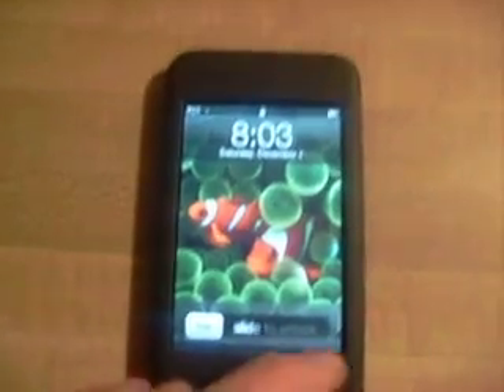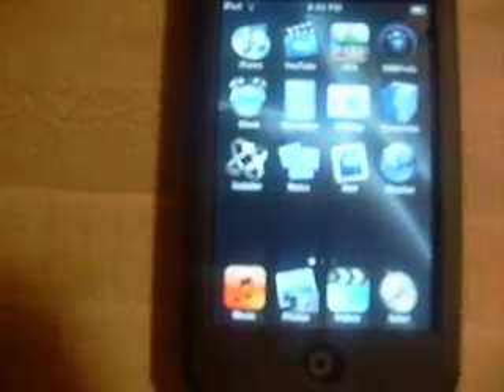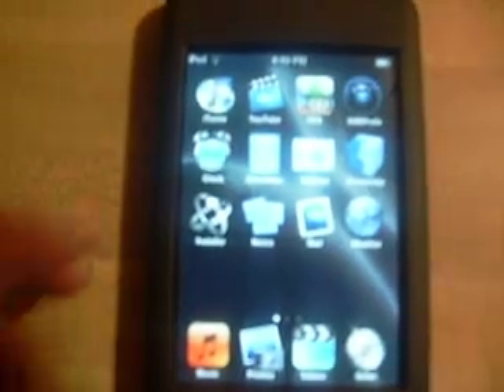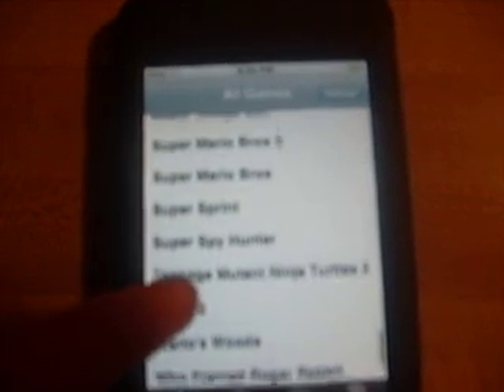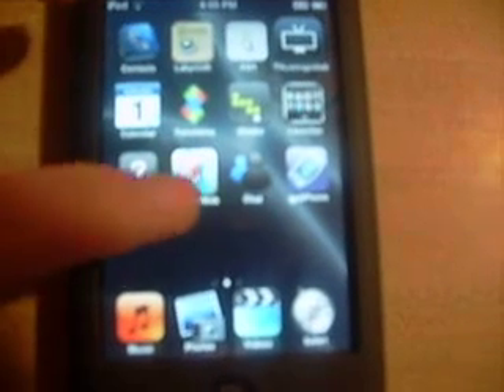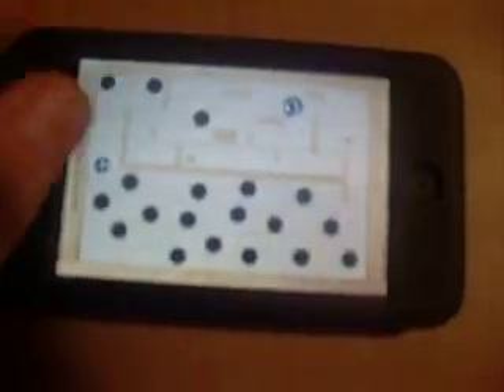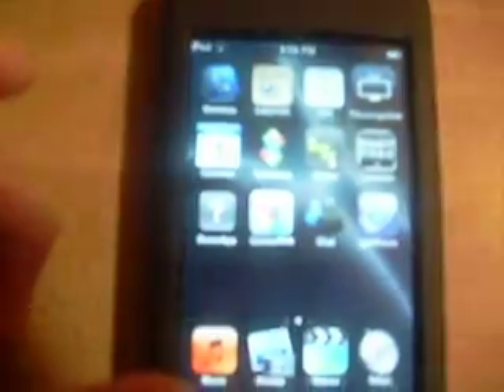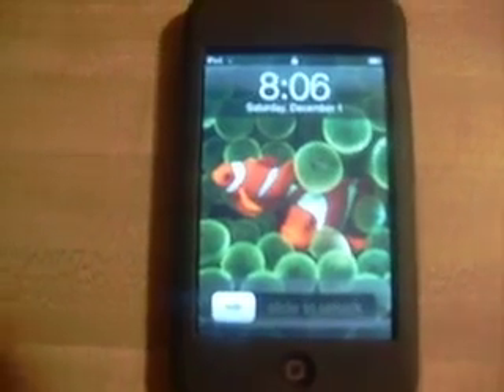ipod touch hacking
hacked ipod touch. this is just a preview of what you can do to your ipod touch. like i said i am currently building a page for everyone to see and watch tutorials about how to hack your ipod touch!! i will help everybody i can with hacking your ipod touch. i know mostly everything there is to do with it so just IM me at DMOYER5454 and i will be glad to help your or just email me at THANK YOU !